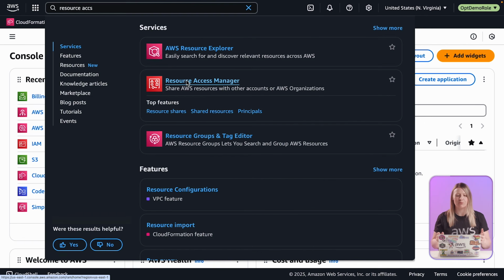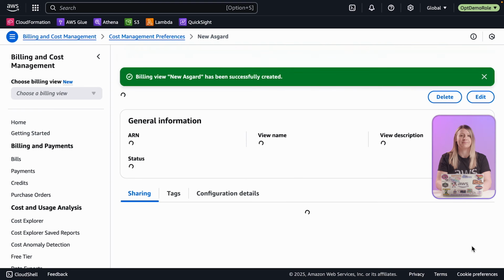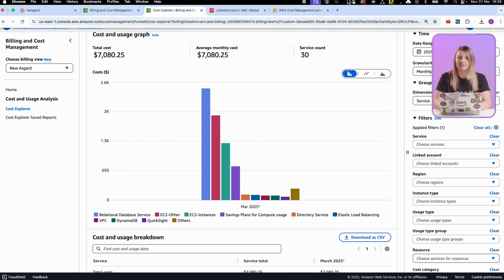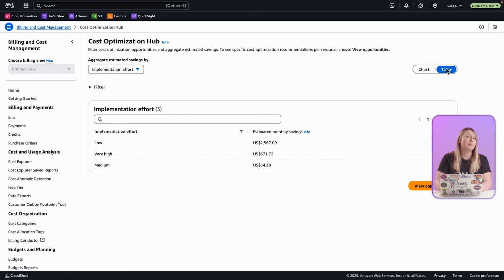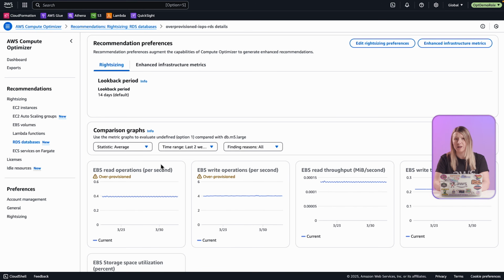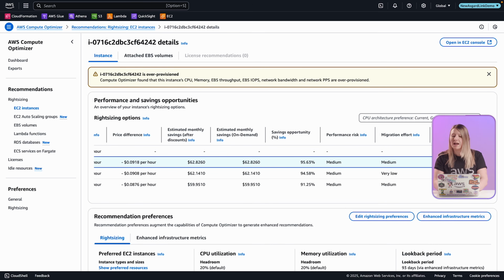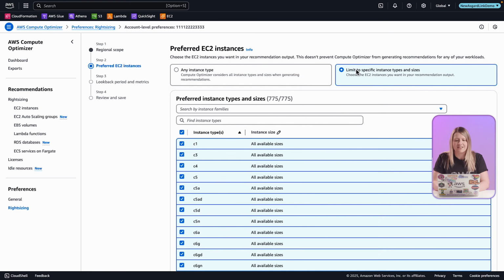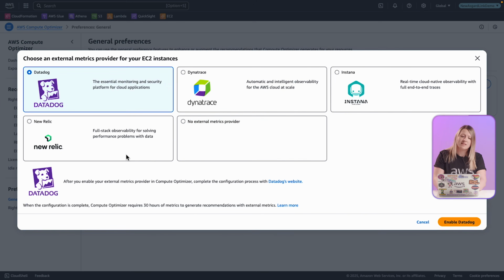Give me 15 Minutes & I’ll Save You Money on Your AWS Bill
In this comprehensive video, you'll learn how to set up AWS billing views to consolidate and analyze costs across multiple accounts or applications. We'll walk through enabling key cost management tools like AWS Cost Explorer billing views, cost optimization hub, and compute optimizer, and show you how to customize them for your specific needs.

You'll see the step-by-step process of creating billing views, sharing them with linked accounts, and troubleshooting common errors. We'll also demonstrate how to enable cost optimization hub and compute optimizer in just 30 seconds, unlocking potential savings.

By the end of this video, you'll have all the data and tools at your fingertips to ensure your AWS account is optimized, and you'll be well on your way to saving money on your cloud expenses.

Join the Builder Community with Builder ID!